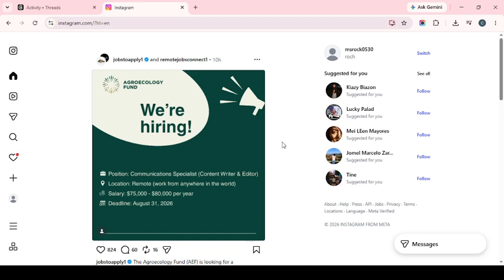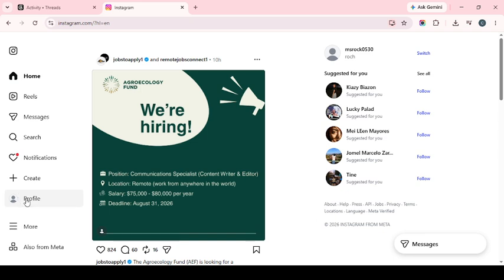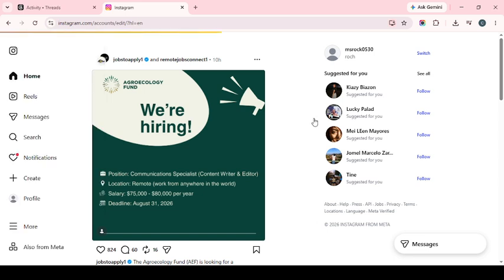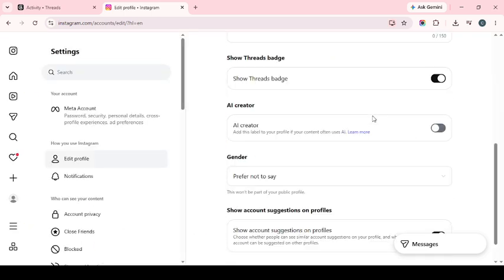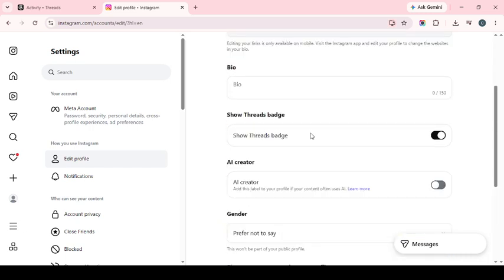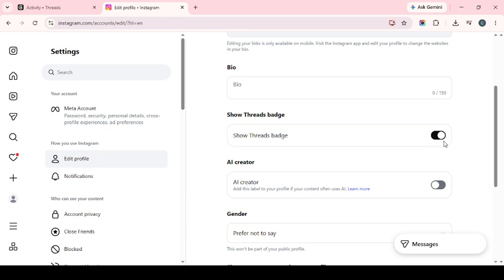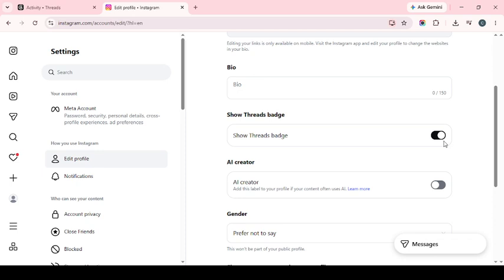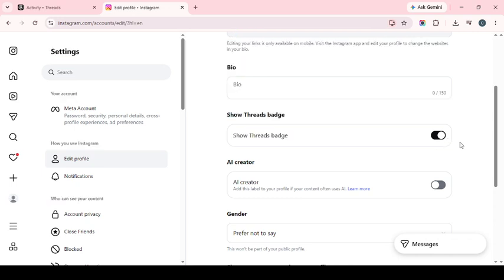How To Remove Threads Badge On Instagram Profile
Want a cleaner Instagram bio? Learn how to easily hide or permanently remove the dynamic Threads shortcut badge shown under your profile header on Instagram.